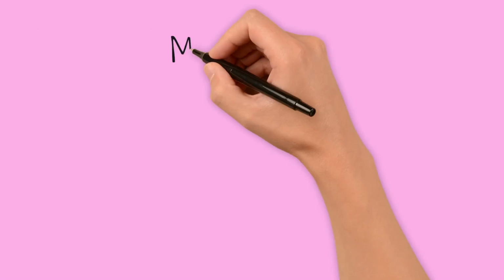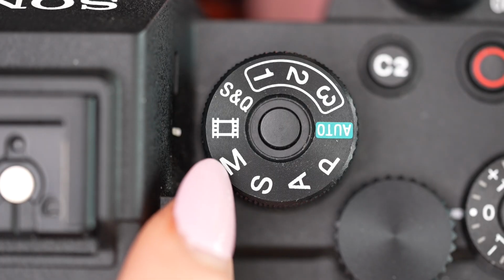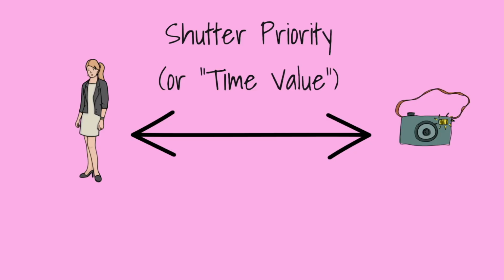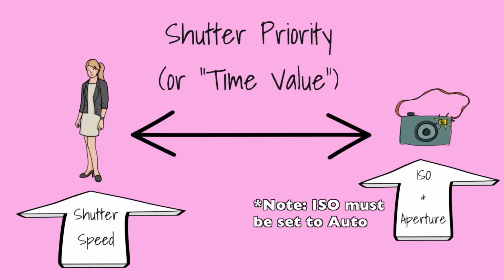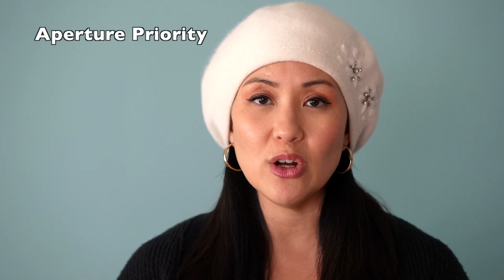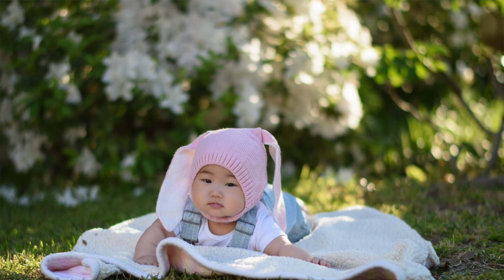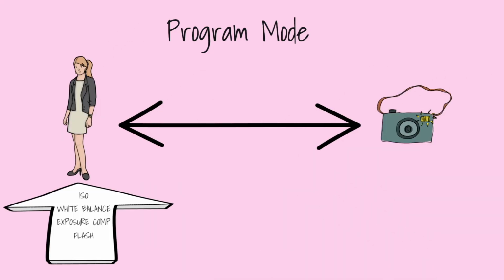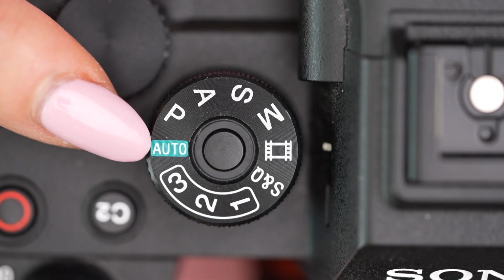Basic Camera Settings for Controlling Exposure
Your camera gives you a couple of different options for controlling how dark or how bright your photos turn out! In photography terms, this is known as your exposure.

Your camera's sensor is basically "exposing" itself to the light you let into it whenever you take a picture. How much or how little it "exposes" itself to the light will result in how bright or how dark your images turn out!

Almost all cameras will give you some basic settings that give you a couple of different options for controlling your exposure.

This video lesson will go over 4 basic camera settings:
* M for Manual Mode
* S (or TV--depending on your camera) for Shutter Priority or Time Value
* A (or AV--depending on your camera) for Aperture Priority or Aperture Value
* P for Program Mode
It will also quickly go over Auto. You will learn what kind of control each setting gives you (if any!) on how bright or how dark your pictures turn out.

~VIDEO QUIZ~

QUESTION 1
On some cameras, the “S” on the top is replaced by which of the following?

ANSWER 1
"TV" or "Time Value" is sometimes used instead of S for "Shutter Priority".

Time Value is saying you value the timing of the photo and how quickly your camera takes the picture. Shutter Priority is saying your main priority is your shutter speed which is how quickly your shutter opens and closes to let in the light. Both Time Value and Shutter Priority are saying they value the timing or the speed of the photo you are trying to take!

This setting is best for taking pictures of something that is moving. You use it to capture movement in a specific way (i.e., you can take the picture of something moving with either super sharp focus or with  intentional "blur" depending on how fast you set your shutter speed).
QUESTION 2
What does the M stand for on the top of your camera?
ANSWER 2
The M on the top of the camera stands for Manual Mode, which is the setting that gives you full control over your camera's exposure.
QUESTION 3
Which of the following gives your camera full control over how bright or how dark your pictures come out (AKA your exposure)?

ANSWER 3
Auto. ”Auto" will give your camera full control over the exposure. You can just pick it up and start shooting and it will control the exposure for you!
QUESTION 4
When should you set your camera to “S” or “TV”?

ANSWER 4
You want to set your camera to "S" or "TV" when you're trying to capture action or movement, especially in darker settings when you notice your photos are starting to turn out blurry. "S" or "TV" will give you control over how "quickly" your camera takes the picture (how fast the shutter opens and closes) so you can get the action either sharp and in focus or with some artistic blur.
QUESTION 5
Which of the following camera settings gives you full control over the exposure?
ANSWER 5
"Manual Mode" is the setting on your camera that will give you full control over every aspect of exposure. You will set the ISO, Aperture (the F number), and Shutter Speed (usually a fraction of 1 like 1/60).
QUESTION 6
How much control does P give you over your camera?
ANSWER 6
"P" or "Program Mode" lets you have a little bit of control over your camera when it comes to ISO, White Balance, Exposure Compensation, and Flash, but it does not give you that much control compared to Manual Mode.

QUESTION 7
When should you shoot in “auto” mode?
ANSWER 7
It is ok to shoot in auto if you want to shoot in auto! Sometimes it just makes life easier! ANY photo is better than NO photo when it comes to an important moment for you and your family, so if you don't know how to fully control your camera just yet and you want to set it to auto--don't let anyone stop you!
(However, I will add that I DO think you should try and set your camera to "A" or "AV" instead so you can at least control the blurry background that you get with that setting!)

QUESTION 8
Which of the following modes lets you control your camera to give you blurry backgrounds?
ANSWER 8
Aperture Priority ("A" or "AV") is the setting on your camera that lets you control what is in focus.
If you love blurry backgrounds and want to use your camera to get those blurry backgrounds, this is the setting you want to be in and all you have to do is change the number that comes after the F. The smaller the F number is, the blurrier your background gets!
QUESTION 9
What do you think will happen if you forget to set your ISO to Auto when you're in A/AV mode (AKA Aperture Priority mode)?

ANSWER 9
Your camera will shoot at the ISO you have it on, and it will only change the Shutter Speed when you change your Aperture.

The same thing happens when you are in S/TV mode (Shutter Priority mode) and you forget to set your ISO to Auto. Your Camera will shoot at the ISO it is on, and it will only change the Aperture when you change your Shutter Speed.